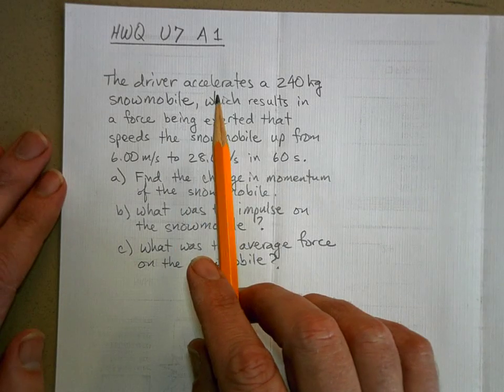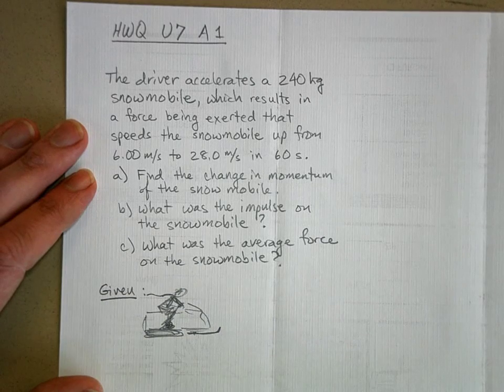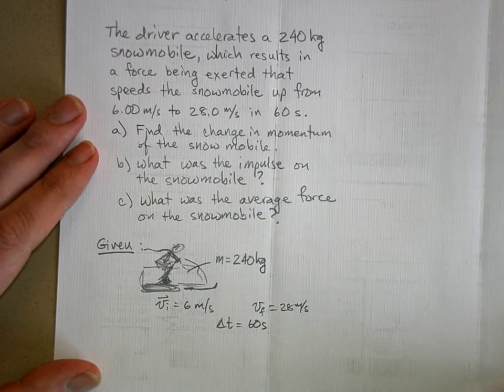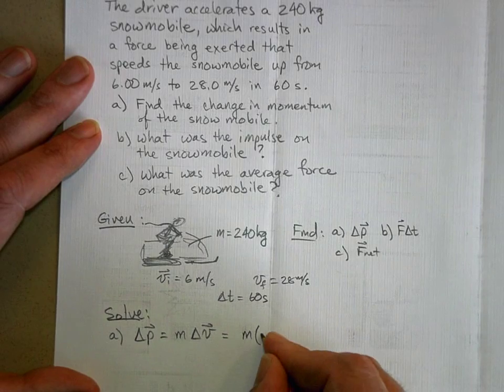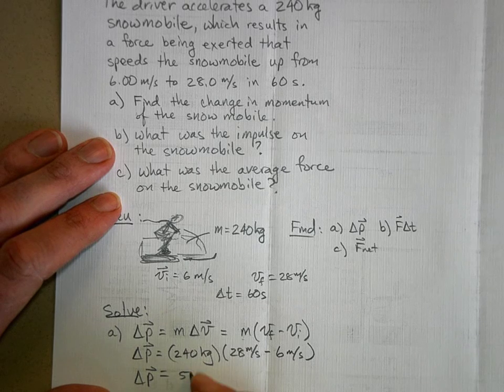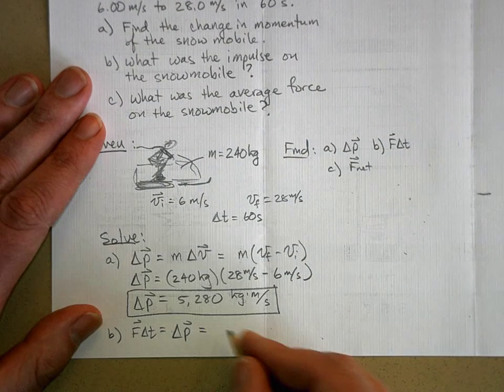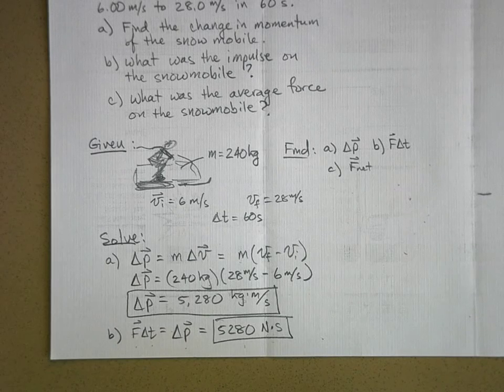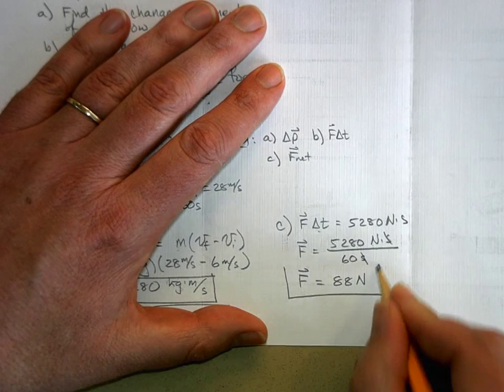PHYPg205PP4.AVI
Impulse-momentum problem solved.